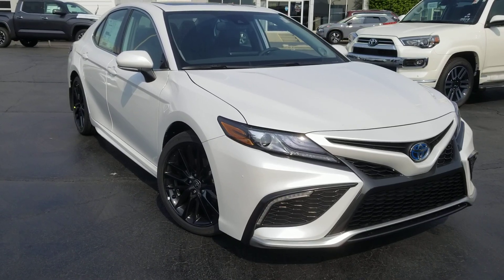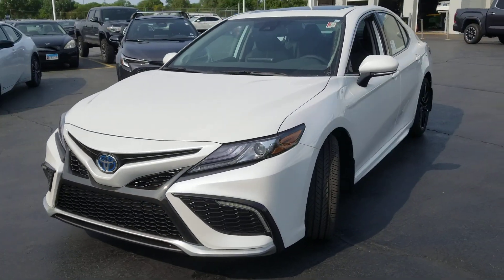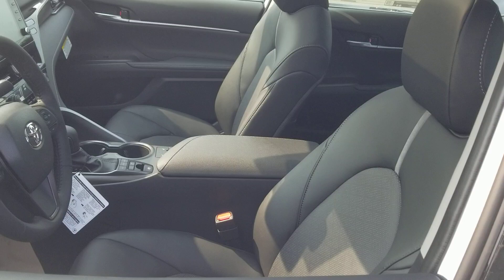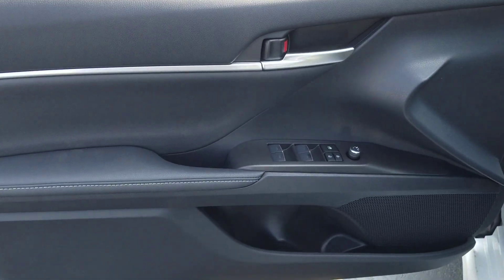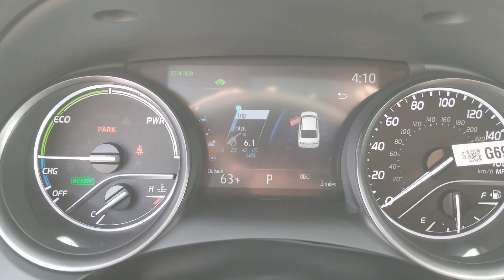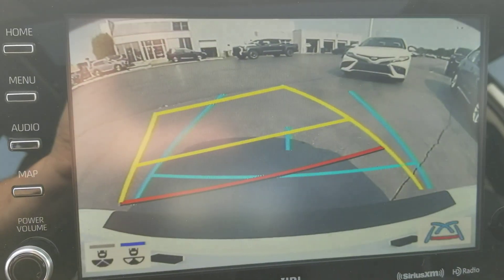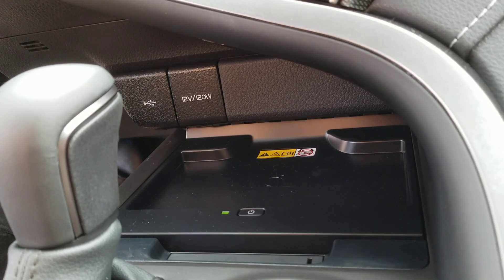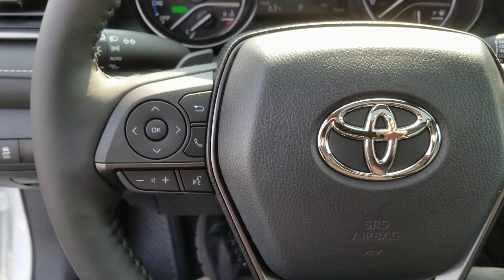2023 Toyota Camry Oaklawn, Chicago, Orland Park, Lagrange, Palos, IL 80803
WINDCHILL PEARL  2023 Toyota Camry Hybrid XSE available in Oak Lawn, Illinois at Oak Lawn Toyota. Servicing the Chicago, Orland Park, Lagrange, Palos, IL area.

4320 W. 95th Street

1 12V DC Power Outlet, 13.2 Gal. Fuel Tank, 2 LCD Monitors In The Front, 2 Seatback Storage Pockets, 3.29 Axle Ratio, 60-40 Folding Bench Front Facing Fold Forward Seatback Rear Seat, ABS And Driveline Traction Control, Air Filtration, Airbag Occupancy Sensor, ALL WEATHER FLOOR LINERS/CARGO TRAY (TMS), Analog Appearance, Auto On/Off Projector Beam Led Low/High Beam Daytime Running Auto High-Beam Headlamps w/Delay-Off, Back-Up Camera, Battery w/Run Down Protection, Black Grille, Blind Spot Monitor (BSM) Blind Spot, Body-Colored Door Handles, Body-Colored Front Bumper w/Black Rub Strip/Fascia Accent, Body-Colored Power Heated Side Mirrors w/Manual Folding and Turn Signal Indicator, Body-Colored Rear Bumper, Cargo Area Concealed Storage, Cargo Space Lights, Carpet Floor Trim and Carpet Trunk Lid/Rear Cargo Door Trim, Chrome Side Windows Trim and Black Front Windshield Trim, Clearcoat Paint, COLD WEATHER PACKAGE-inc: Heated Steering Wheel, Collision Mitigation-Front, Collision Mitigation-Rear, Compact Spare Tire Mounted Inside Under Cargo, Cruise Control w/Steering Wheel Controls, Curtain 1st And 2nd Row Airbags, Day-Night Auto-Dimming Rearview Mirror, Delayed Accessory Power, Distance Pacing w/Traffic Stop-Go, DOOR EDGE GUARD (TMS), Driver / Passenger And Rear Door Bins, Driver And Passenger Knee Airbag and Rear Side-Impact Airbag, Driver And Passenger Visor Vanity Mirrors w/Driver And Passenger Auxiliary Mirror, Driver Foot Rest, Driver Information Center, Driver Seat, Dual Stage Driver And Passenger Front Airbags, Dual Stage Driver And Passenger Seat-Mounted Side Airbags, Dual Zone Front Automatic Air Conditioning, Electric Power-Assist Speed-Sensing Steering, Electronic Stability Control (ESC), Engine Auto Stop-Start Feature, Engine: 2.5L I-4 DOHC 16-Valve Hybrid -inc: VVT-i intakeVVT-i exhaustpermanent magnet synchronous motor and lithium-ion battery pack, Fade-To-Off Interior Lighting, Fixed Rear Window w/Defroster, FOB Controls -inc: Cargo Access and Windows, FRONT ACCENT LAMPS (TMS), Front And Rear Anti-Roll Bars, Front And Rear Map Lights, Front Center Armrest and Rear Center Armrest, Front Cupholder, Front-Wheel Drive, Full Carpet Floor Covering, Full Cloth Headliner, Full Floor Console w/Covered StorageMini Overhead Console w/Storage and 1 12V DC Power Outlet, Galvanized Steel/Aluminum Panels, Gas-Pressurized Shock Absorbers, Gauges -inc: SpeedometerOdometerEngine Coolant TempTraction Battery LevelPower/RegenTrip Odometer and Trip Computer, Headlights-Automatic Highbeams, HomeLink Garage Door Transmitter, HVAC -inc: Underseat Ducts and Console Ducts, Hybrid Electric Motor, ILLUMINATED DOOR SILL ENHANCEMENTS (TMS), Illuminated Glove Box, Immobilizer, Interior Trim -inc: Aluminum Instrument Panel Insert and Chrome/Metal-Look Interior Accents, Lane Departure Alert (lda) w/Steering Assist Lane Departure Warning, Lane Departure Alert (lda) w/Steering Assist Lane Keeping Assist, Lane Tracing Assist (LTA), Leather/Metal-Look Steering Wheel, Leatherette Door Trim Insert, LED Brakelights, Light Tinted Glass, Lip Spoiler, Manual Adjustable Front Head Restraints and Manual Adjustable Rear Head Restraints, Manual Tilt/Telescoping Steering Column, MUDGUARDS (TMS), Multi-Link Rear Suspension w/Coil Springs, Multi-Stage Heated Front Bucket Seats -inc: 8-way power-adjustable driver seat w/power lumbar support and 8-way power-adjustable front passenger seat, NAVIGATION PACKAGE-inc: Radio: Premium AudioDynamic Navigation w/3-year trial9' touchscreen9 JBL speakers including subwoofer and amplifierUSB media portUSB charge porthands-free phone capability and music streaming via Bluetooth wireless technologyAndroid Auto and Apple CarPlay and Amazon Alexa compatibleSiriusXM w/3-month All Access trial and Connected Services (Safety Connect w/1-year trialService Connect w/10-year trialRemote Connect w/1-year trialWi-Fi Connect w/up , Outboard Front Lap And Shoulder Safety Belts -inc: Rear Center 3 PointHeight Adjusters and Pretensioners, Outside Temp Gauge, Passenger Seat, Perforated Leather Seat Trim, Perimeter Alarm, Power 1st Row Windows w/Front And Rear 1-Touch Up/Down, Power Door Locks w/Autolock Feature, Power Rear Windows, POWER TILT/SLIDE MOONROOF, Proximity Key For Doors And Push Button Start, Radio w/Seek-ScanClockSpeed Compensated Volume ControlSteering Wheel Controls and Radio Data System, Radio: Audio Plus -inc: 9' touchscreen6 speakersUSB media portUSB charge porthands-free phone capability and music streaming via Bluetooth wireless technolo